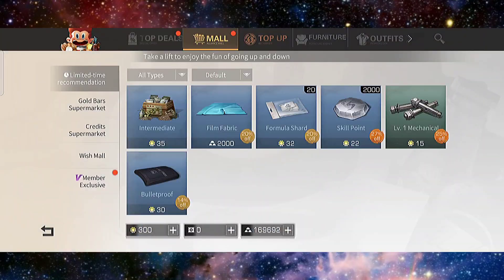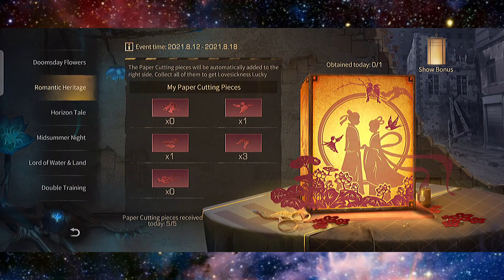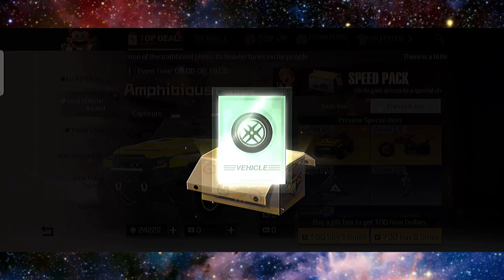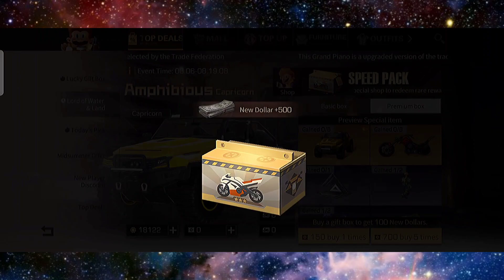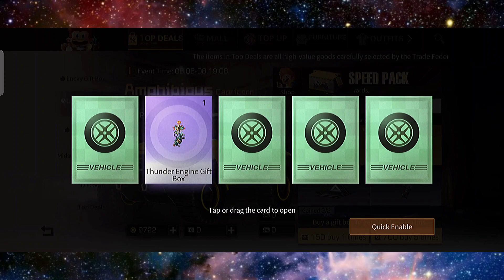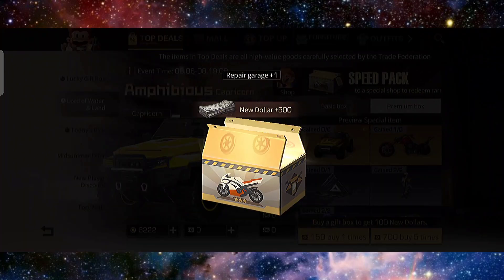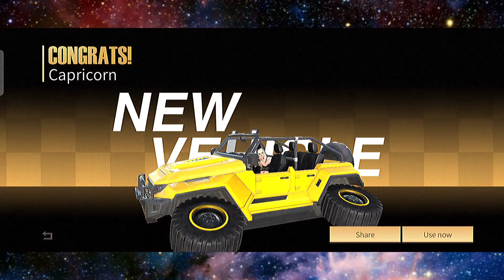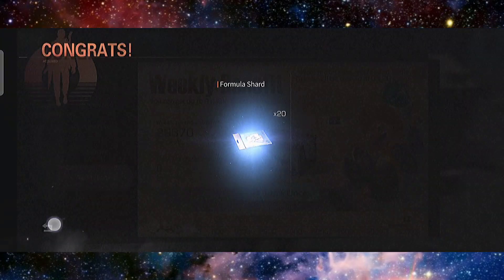[Guider of Dawn] Lifeafter : Amphibious Capricorn Gacha with 26K suncoins | WHAT CAN I GET?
Hi guys! Welcome back to DcyanGaming YT Channel.

So do you think I can get the 'waterjeep' with 26000 suncoins? WE SHALL SEE!

Remember, GLOW UP & GAME ON!
❣SUPPORT❣
Your support is much appreciated, and it makes me look forward to do more content for you guys!

❣Gaming Devices❣
[MOBILEPHONE] ASUS ROG PHONE 5
[CHAIR] SECRET LAB OMEGA STEALTH 2020
[CUSTOM PC]
PROCESSOR Ryzen 5 5600x (8 Core, 16 Thread)
MOTHERBOARD MSI MAG B550M Mortar WIFI
CPU FanScythe Mugen 5 Black ARGB
RAM (2 x 16GB) 32GB Corsair Vengeance RGB Pro C18 3600MHz
GRAPHIC CARD Galax RTX 3070 SG (1 click OC) 8GB GDDR6
HDD Western Digital Blue 5400 2TB 3.5" HDD
SSD Western Digital Black PCIE NVME SN750– 512GB (R:3100/W:1600)
POWERSUPPLY Superflower 750W Leadex III 80+ Gold (Full-Modular)
ACCESSORIES ID-Cooling ZF (3x120mm RGB Fan Kit)
Activated Windows 10 Home
[GAMING MONITORS]
Prism f270i, Prism x340pro 144Hz, Prism pg270pro
[GAMING HEADSET]
YESPLUS GM-103 Headset With Mic HiFi Gaming Led On-Ear Stereo Bass Headphone